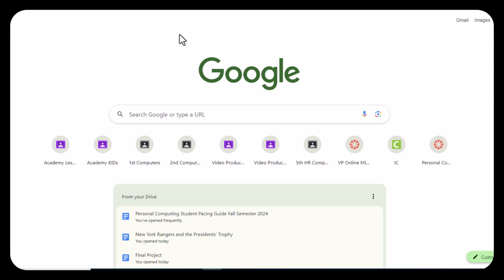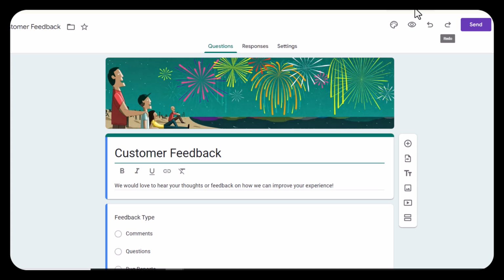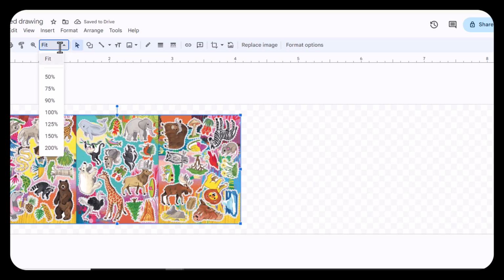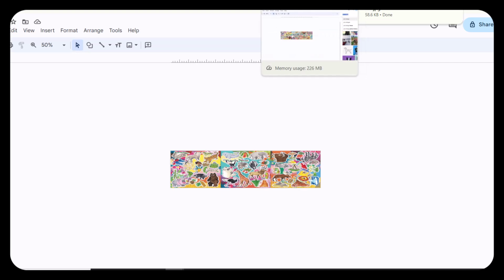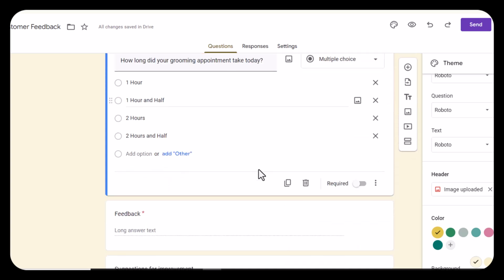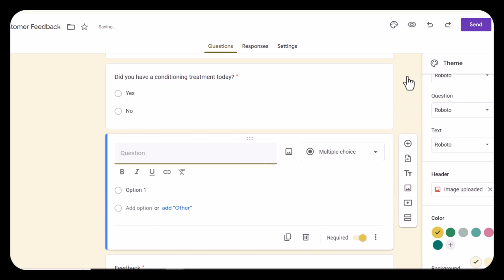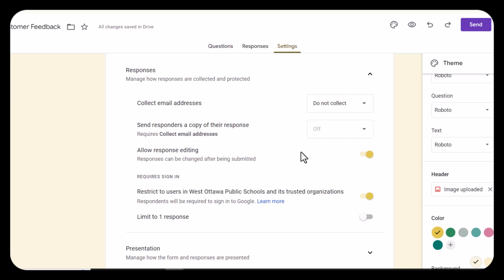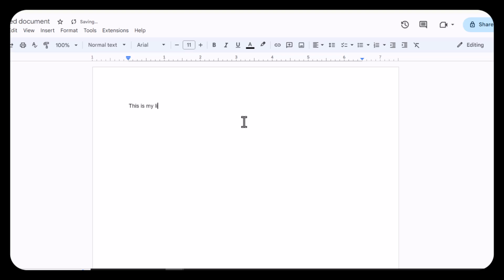6.3 Pet Grooming Shop